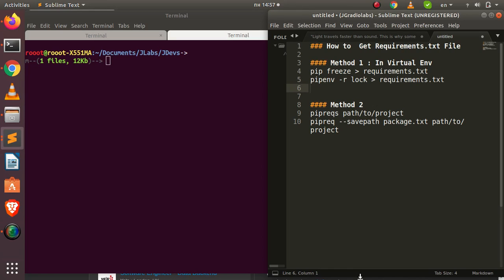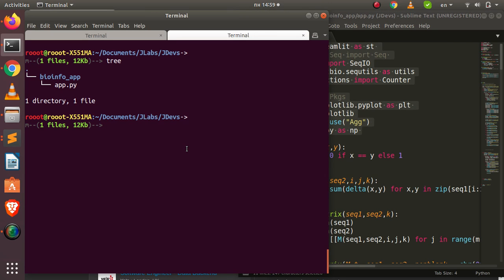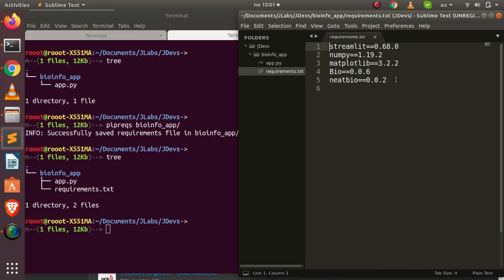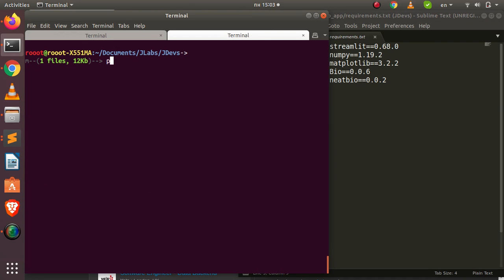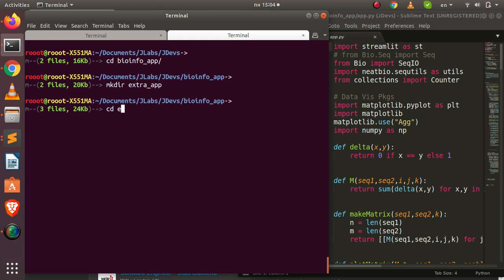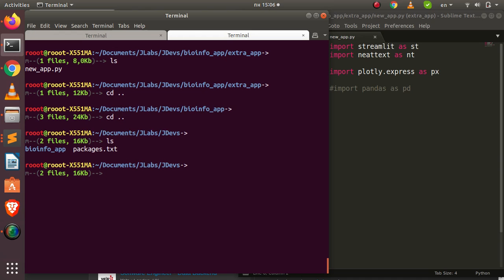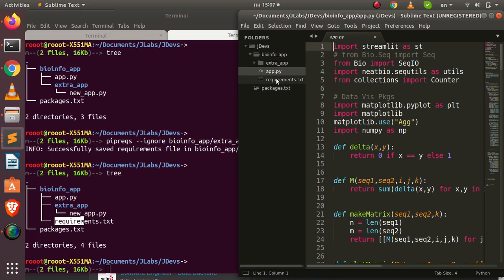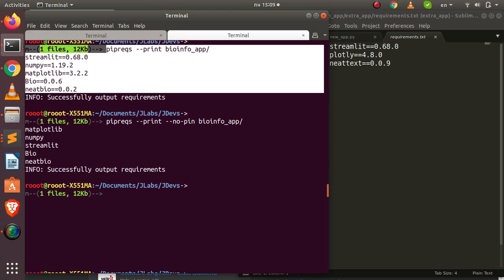Pipreqs Tutorial - How to Create Requirements txt File In Python with Ease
In this tutorial we will be exploring pipreqs - a python library for creating requirements.txt file for your python projects and scripts.

==Installation==
pip install pipreqs

== Usage==
pipreqs path/to/project